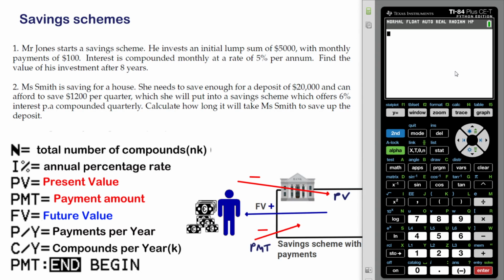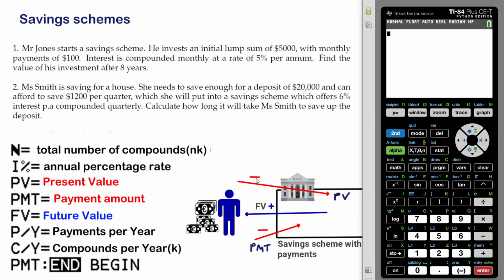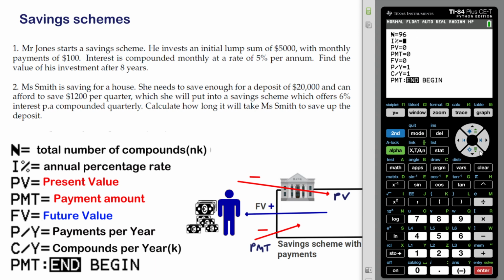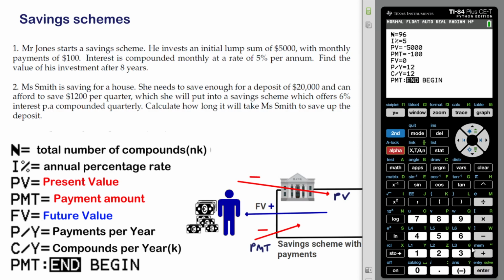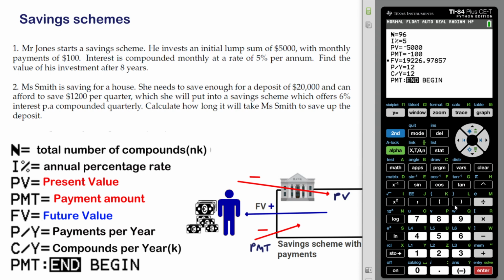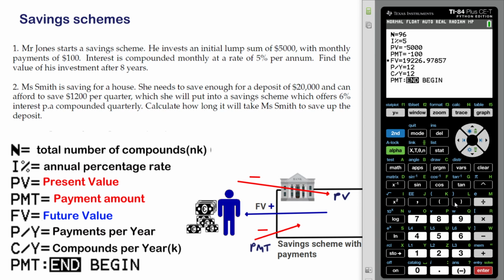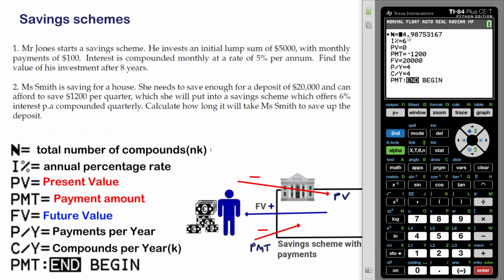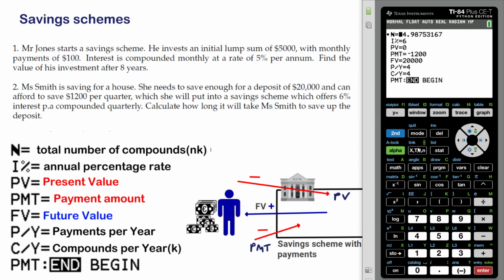Finance App - Savings schemes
Using the Finace App for the Ti-84 plus for the IB Applications course.